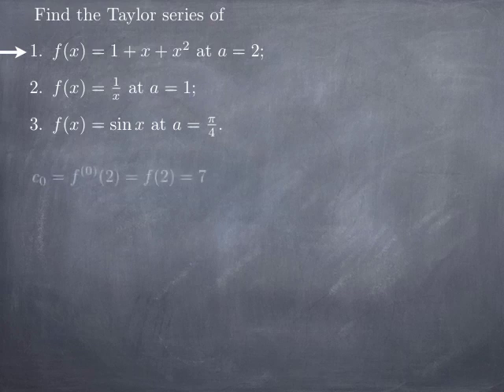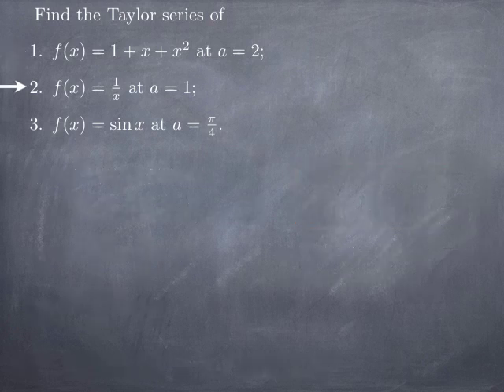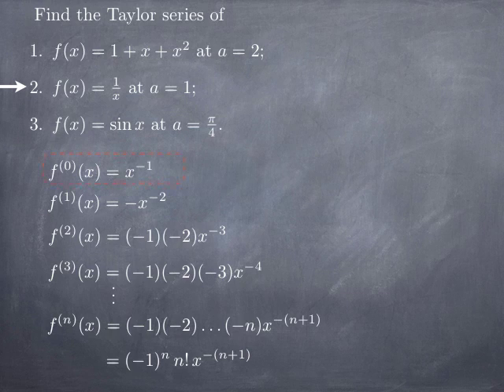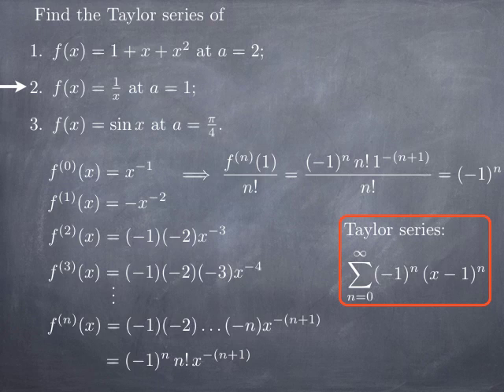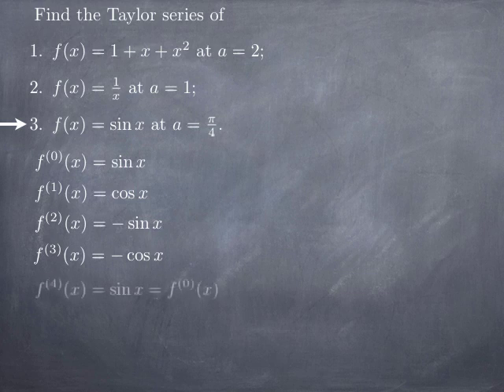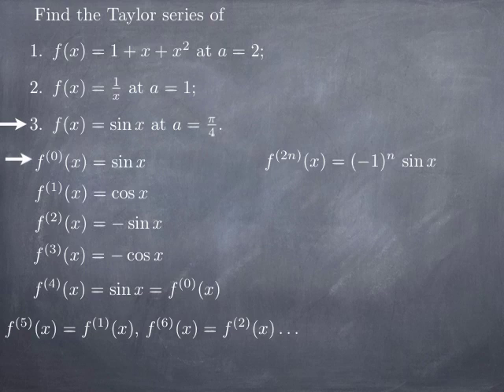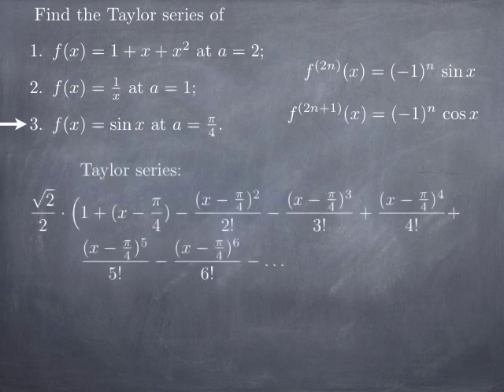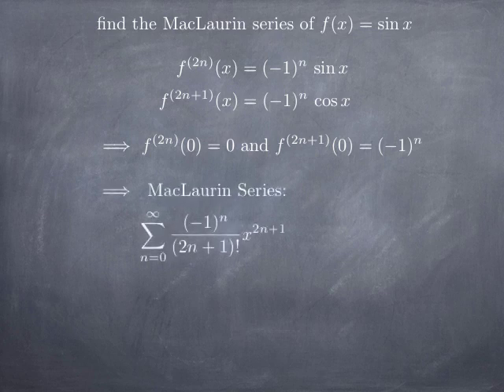M15-10: Examples of Taylor Series